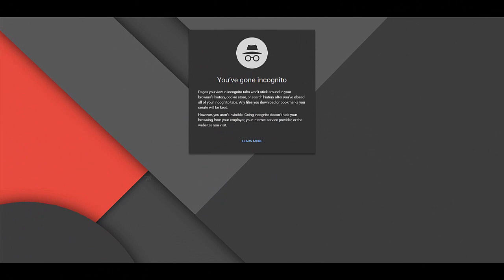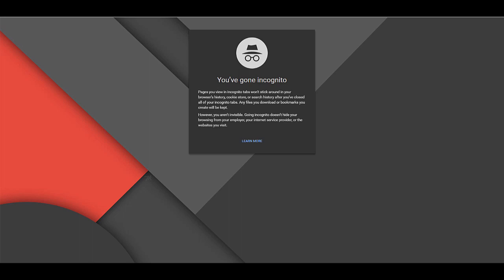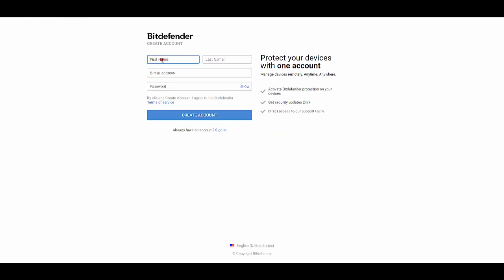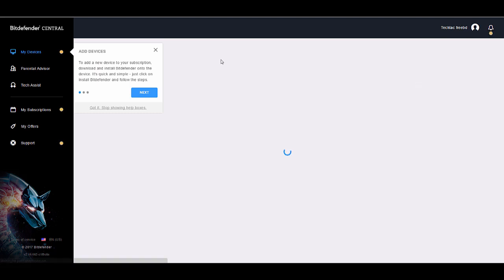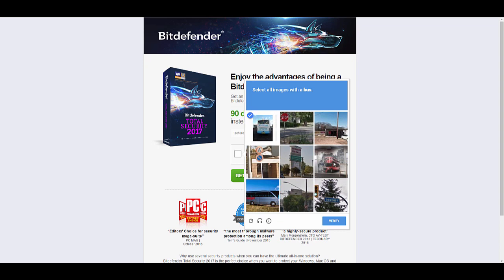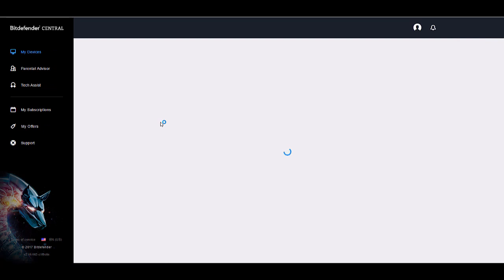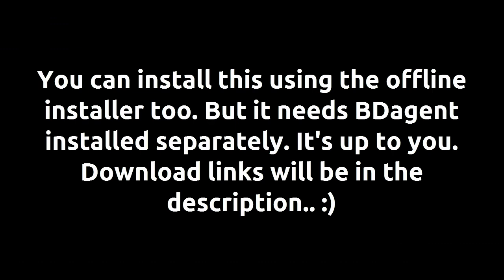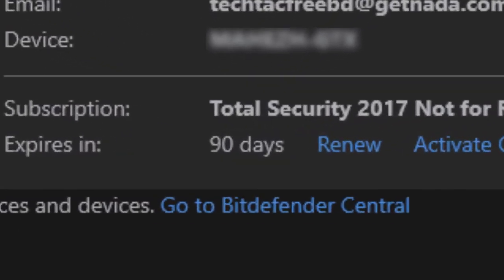How to get Bitdefender Total Security FREE FOR LIFE (2018 & 2017) (LEGIT) (NO CRACKS)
This is how to get Bitdefender Total Security 2018 & 2017 completely free without all the malware in the world.. This same method works for the 2018 version too.

(I Suggest you to use the new version instead of an old version)

(BitDefender Offline installer links)

*Use the 2016 Agent for the 2017 setup. Works fine.